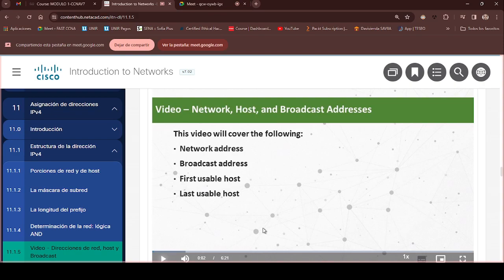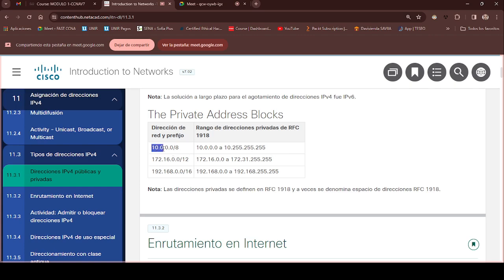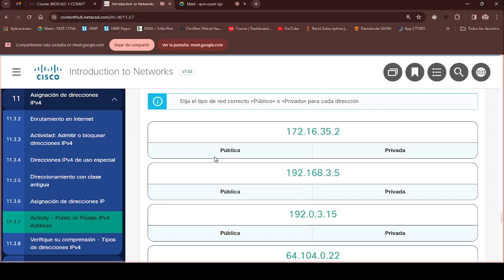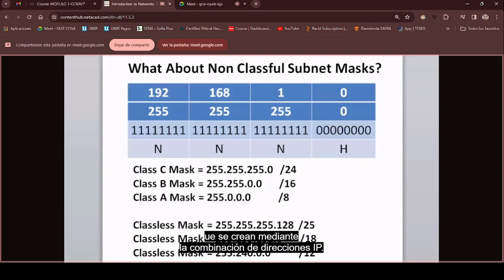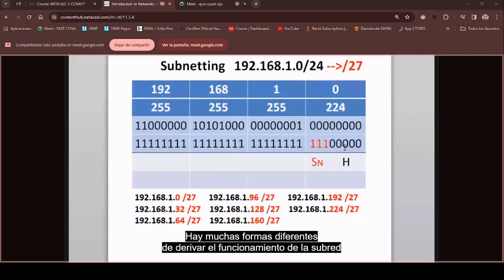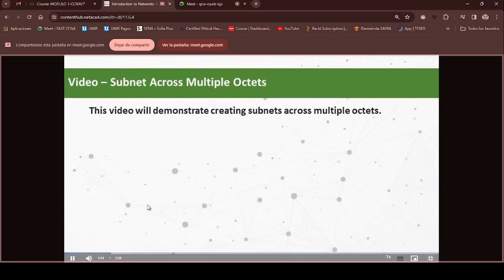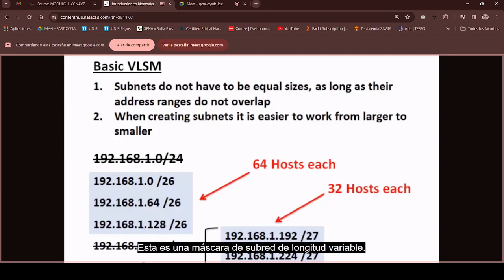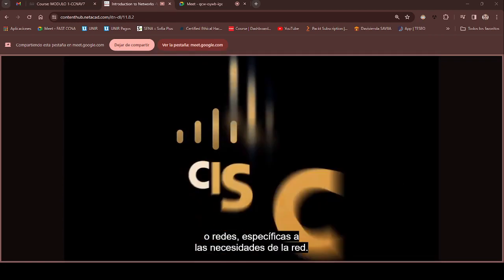CCNA v7 Oct 2023 Clase 10